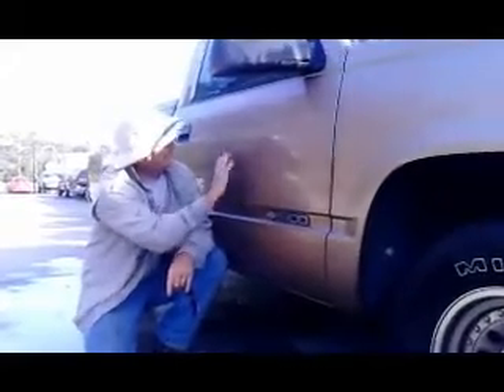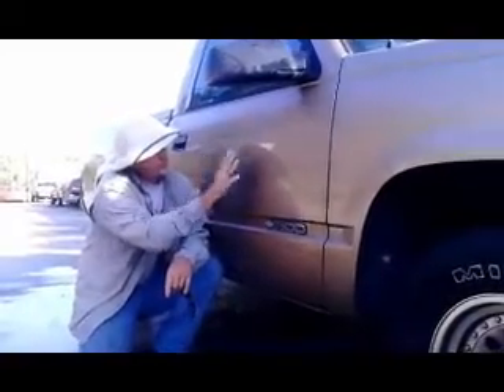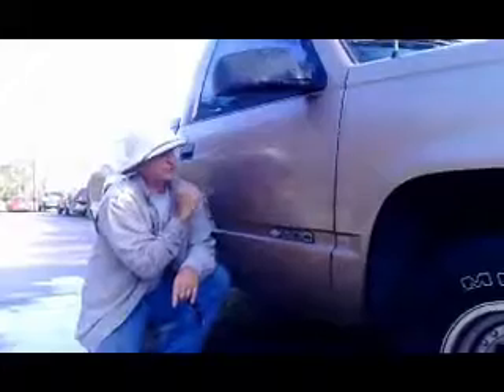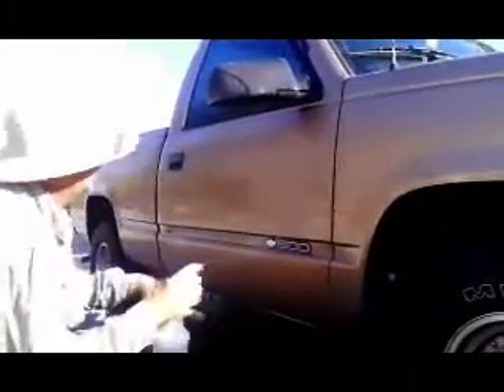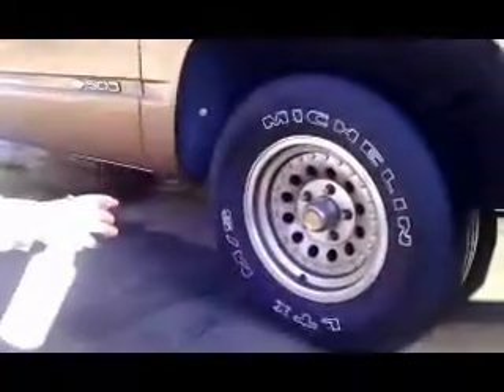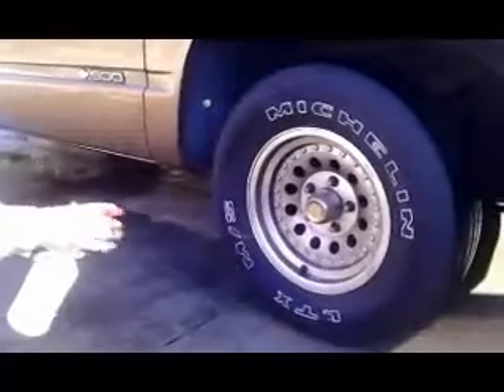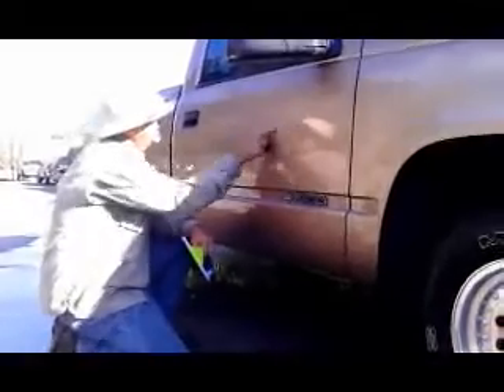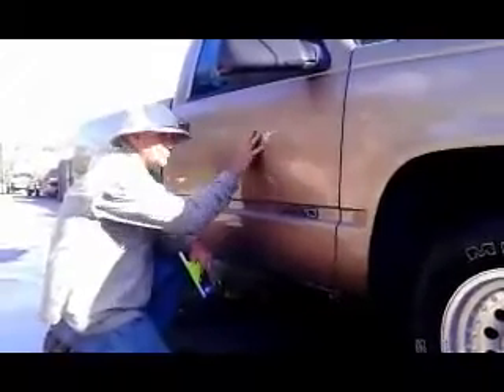Hard water removal from Car paint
Remove Hard Water From Car Paint chemically,No buffing just spray,wipe and rinse.
Complete hardwater removal in under 10 minutes per car Call me Tony with questions 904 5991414